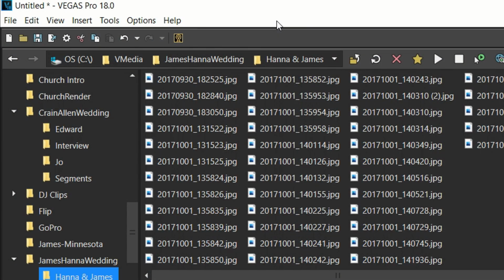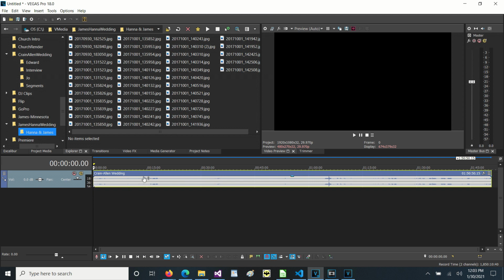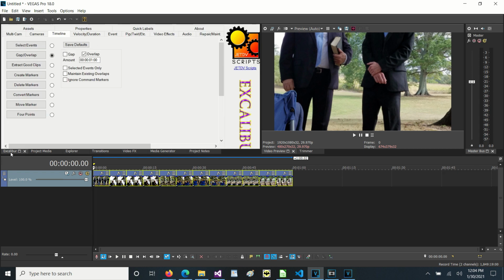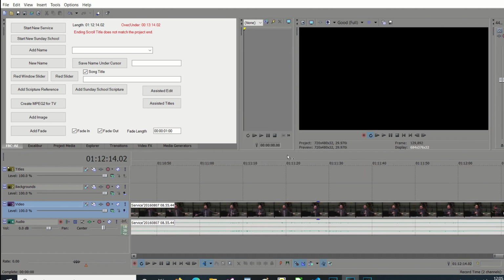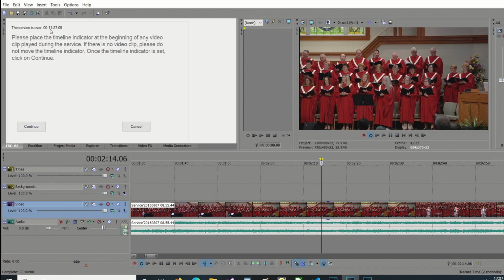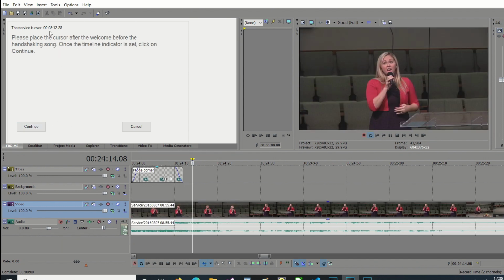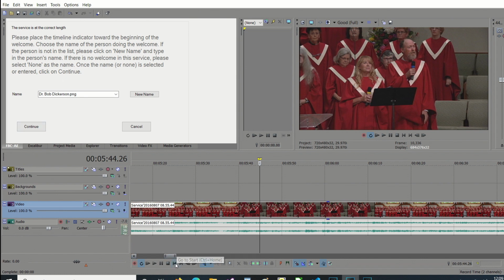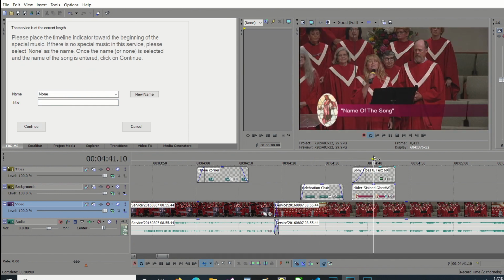What Is Scripting?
Scripting allows you to add new functionality to Vegas and Premiere by allowing you to create your own functions and tools to simplify the editing process. Take a look at some simple and complex things that can be done using scripts.